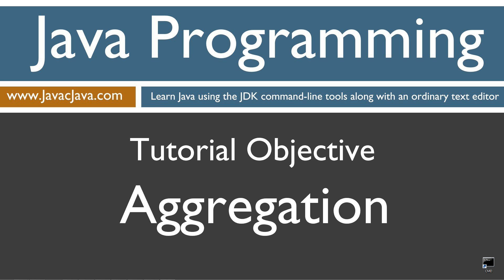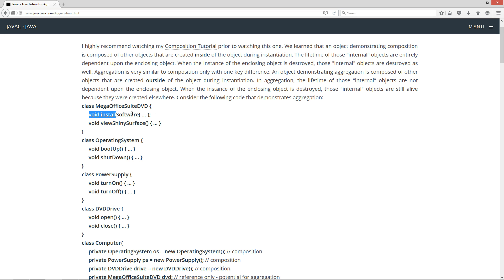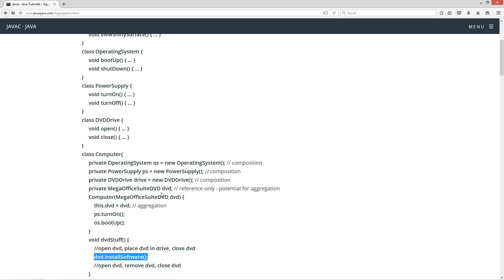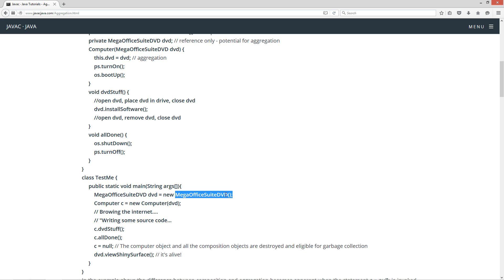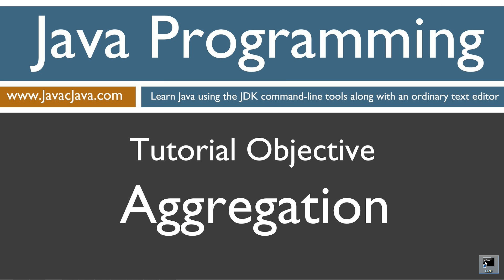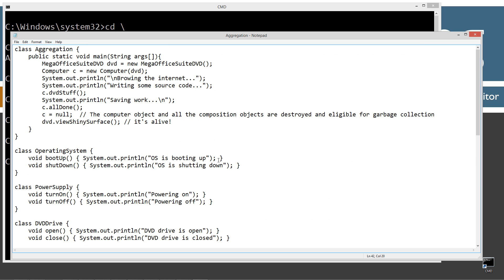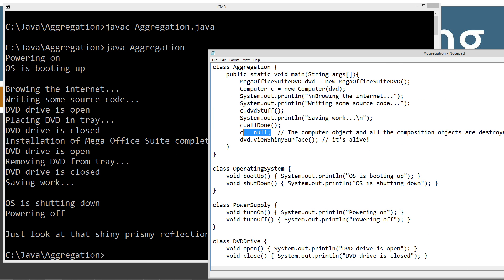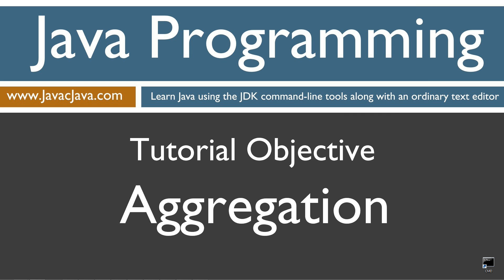Learn Java Programming - Aggregation Tutorial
I highly recommend watching my Composition Tutorial prior to watching this one. We learned that an object demonstrating composition is composed of other objects that are created inside of the object during instantiation. The lifetime of those "internal" objects are entirely dependent upon the enclosing object. When the instance of the enclosing object is destroyed, those "internal" objects are destroyed as well. Aggregation is very similar to composition only with one key difference. An object demonstrating aggregation is composed of other objects that are created outside of the object during instantiation. In aggregation, the lifetime of those "internal" objects are not dependent upon the enclosing object. When the instance of the enclosing object is destroyed, those "internal" objects are still alive because they were created elsewhere. Consider the following code that demonstrates aggregation...